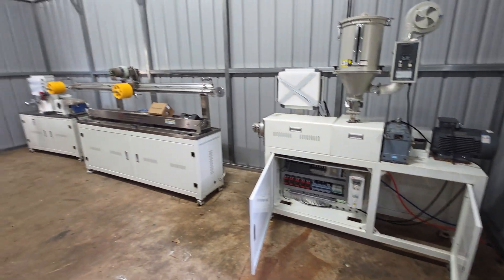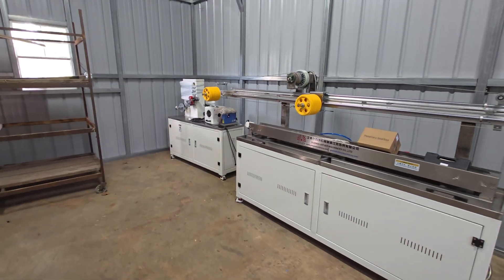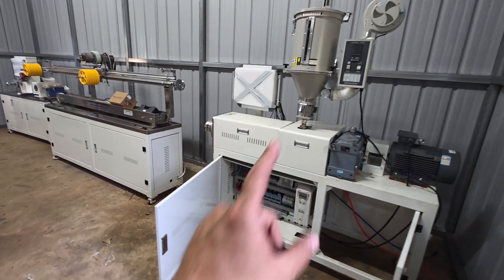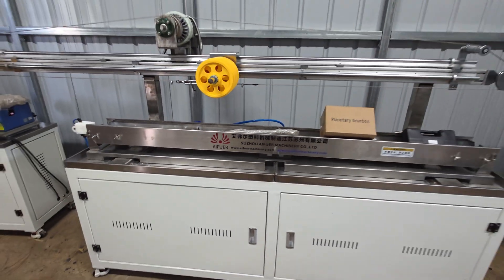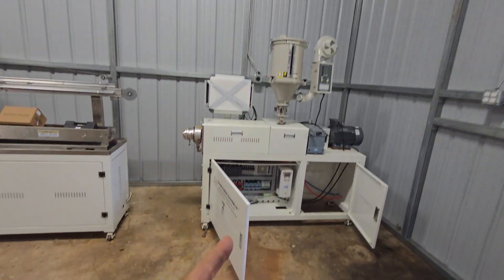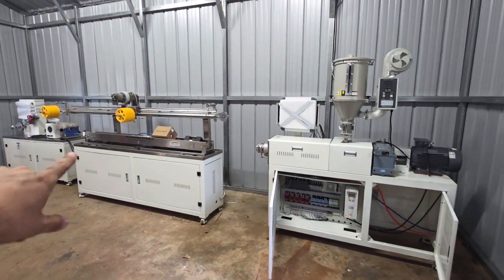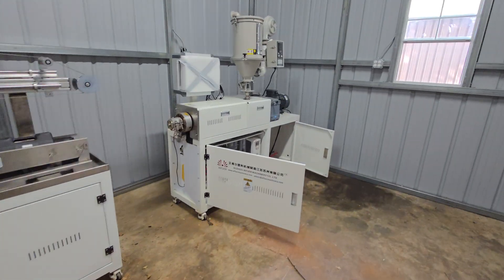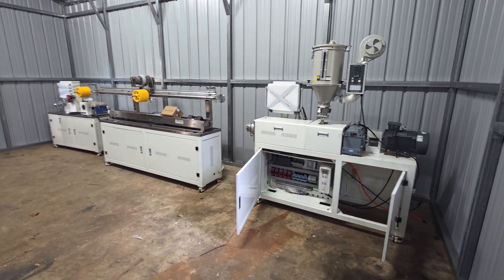I bought a filament extrusion line for my 3d print farm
Today I received my filament extrusion line that I ordered back in May 2025. Im excited to start documenting my experience with making my own filament and sharing with you all!